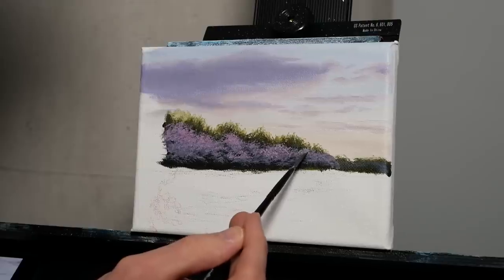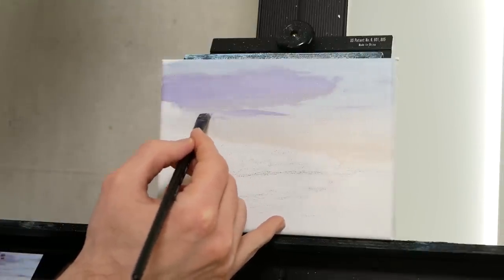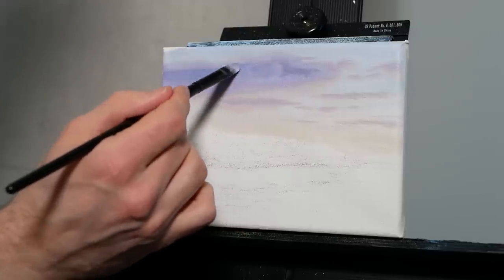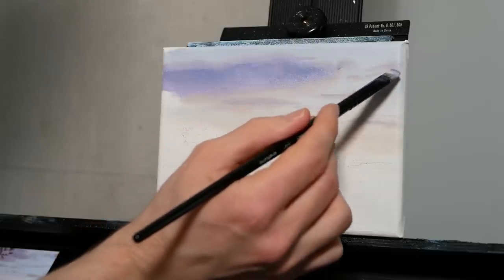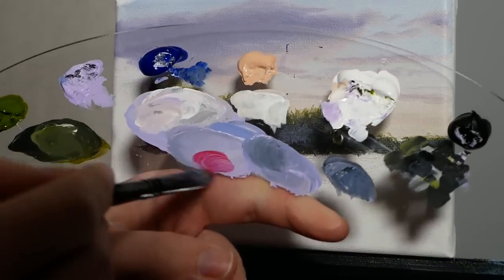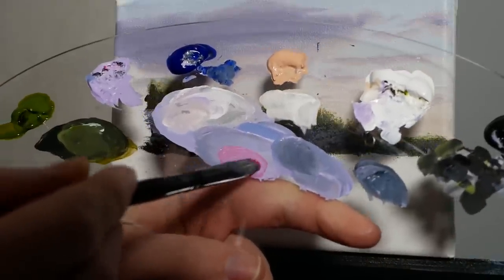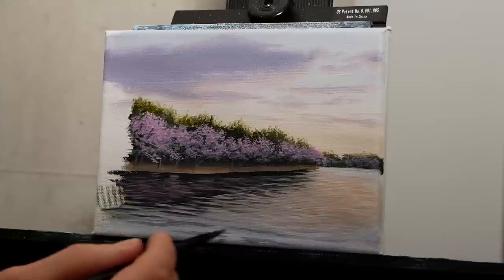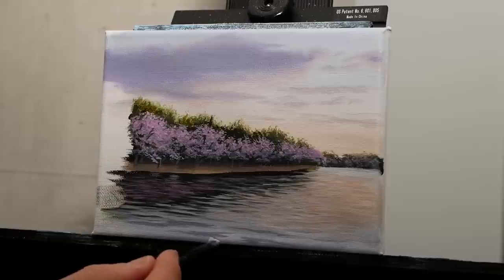Painting A Cherry Blossom Tree Forest with Acrylics - Paint with Ryan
In today's acrylic landscape painting tutorial we paint cherry blossom trees reflecting in a calm river. This relaxing painting tutorial is completed for the most part in real time and will cover the step by step process of how to paint cherry blossom trees, foliage, water, reflections, clouds and of course how we put all of those elements together into a cohesive landscape painting.

For assistance with the drawing process or color mixing process you can find the traceable and reference photo

My eBook on the essentials of acrylic painting & my eBooks full of traceables can be found

Acrylic Paints:
Ultramarine Blue, Pale Violet, Pale Rose Blush, Permanent Rose, (Cadmium red mixed with various amounts of white & blue also work for the violet, and rose pigments) Green Gold (sap green also works well), Burnt Umber, Mars Black, Titanium White

Other Materials: 5X7 inch canvas - HOWEVER, you are more than welcome to use a larger one, the techniques will translate well, A small dish for water, Paper towel for excess paint

Remember, have fun and stay creative!
-Ryan